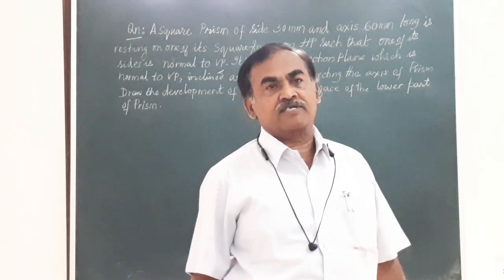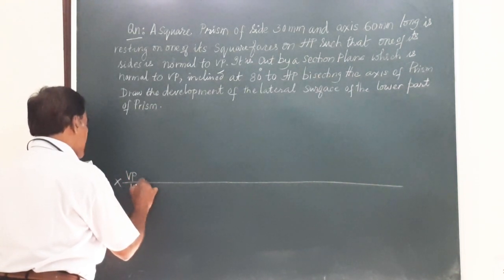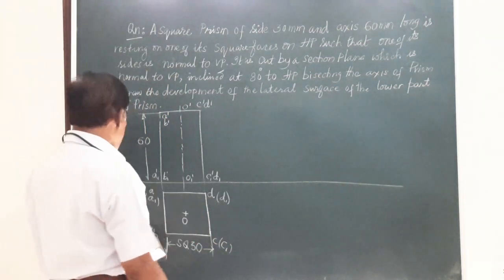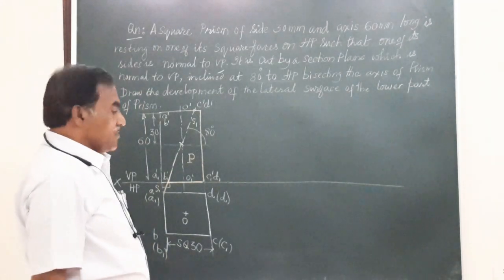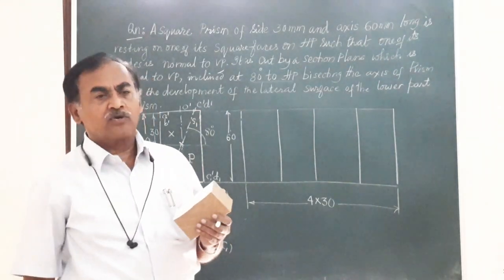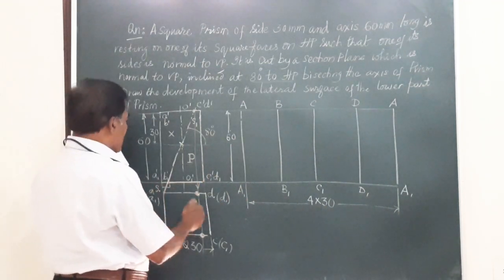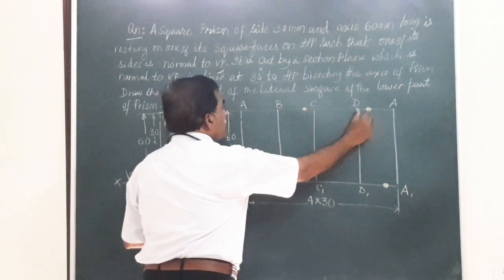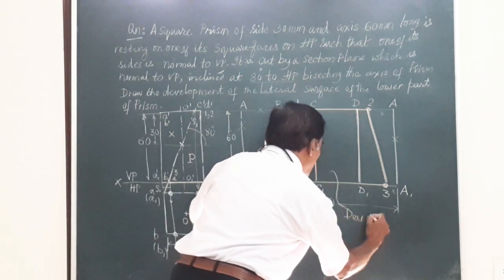Development of square prism -3